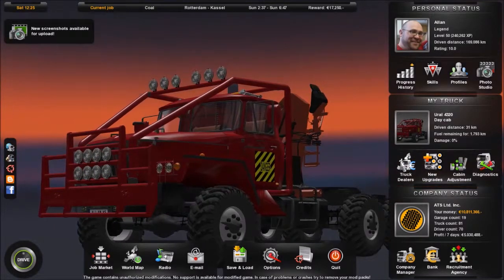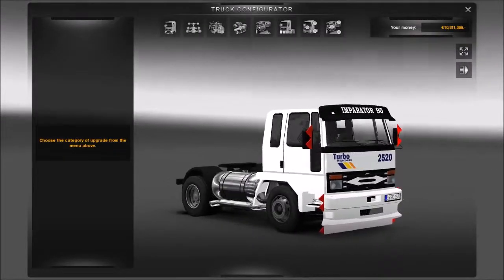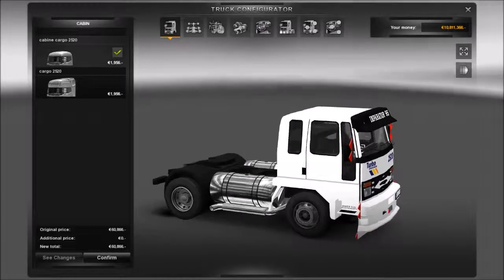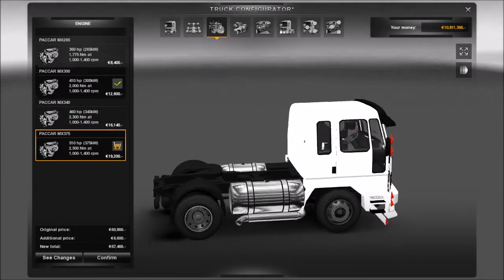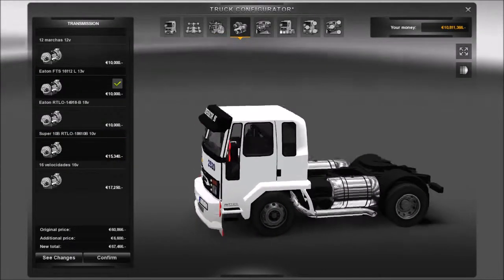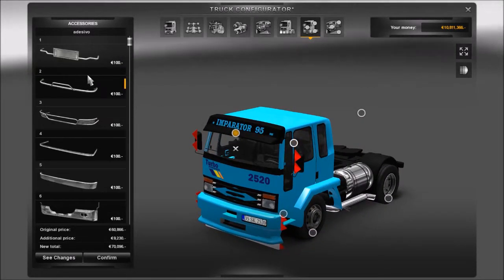Let's Play - Euro Truck Simulator - Ford 2520 Cargo